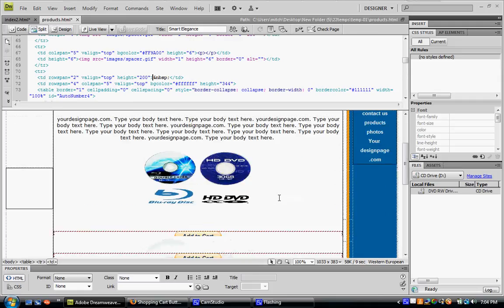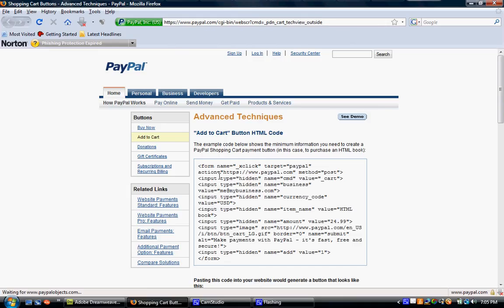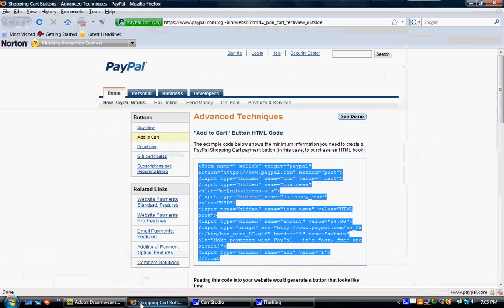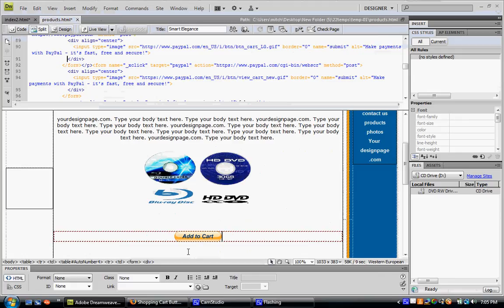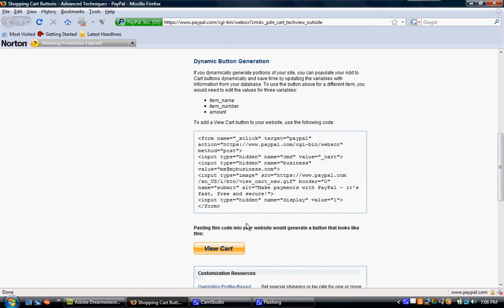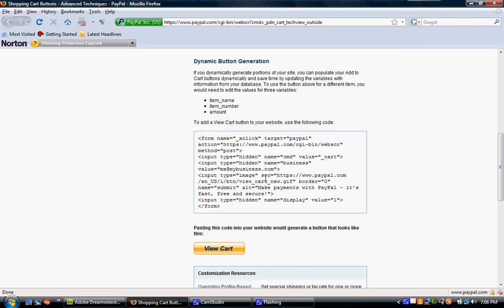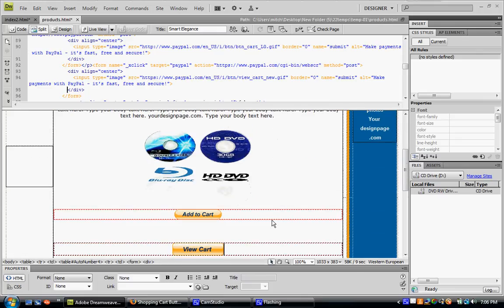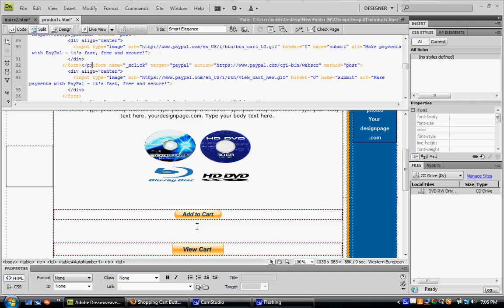how to add a pay pal add to cart button to your web page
In this video I will show you how to add a shopping cart to your web page.

How to add a pay pal add to cart button and a view cart button